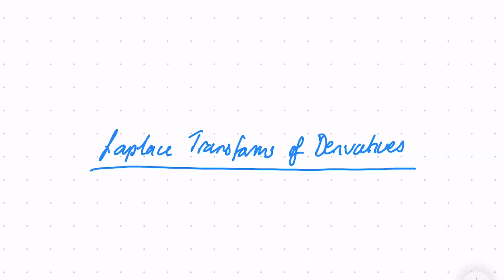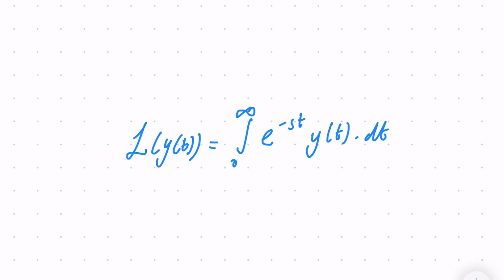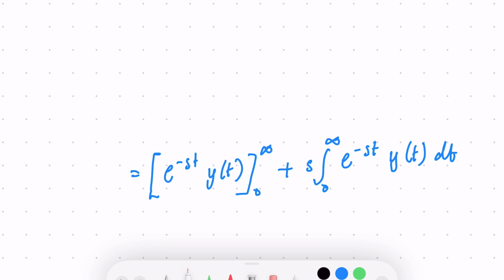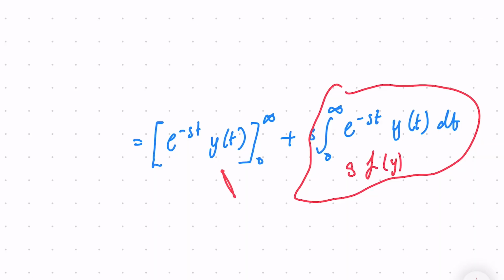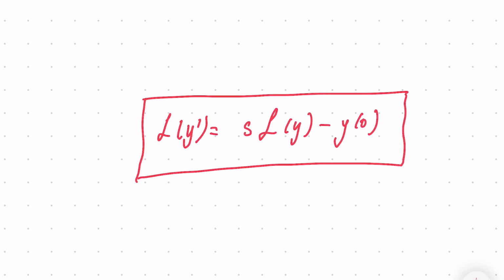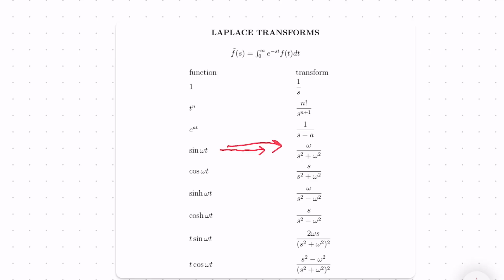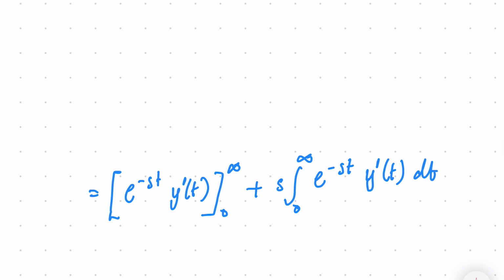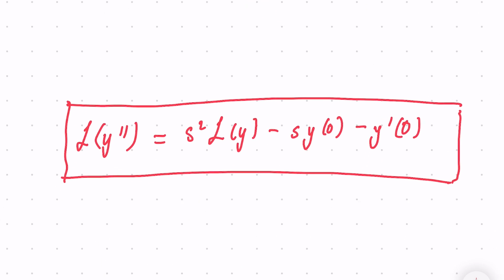LAPLACE TRANSFORMS of Derivatives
How do we find the Laplace transforms of y' and y''? Why would we want to?